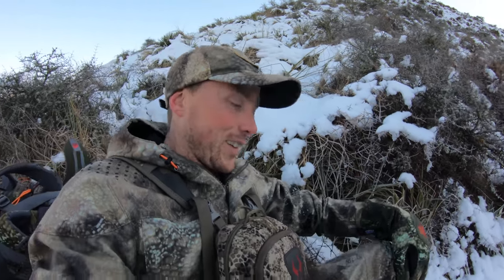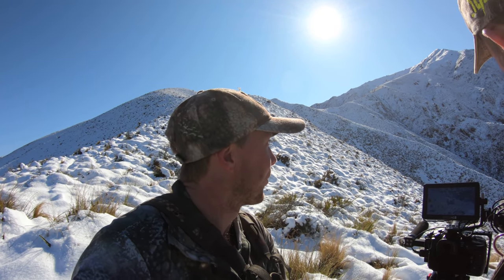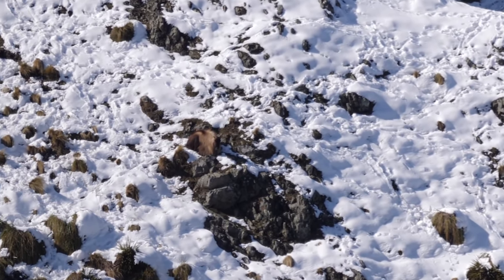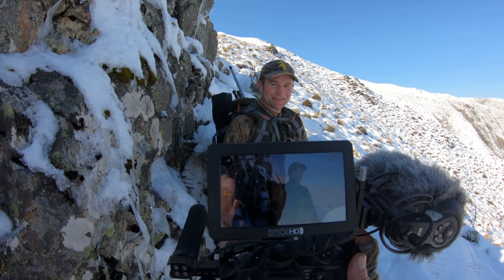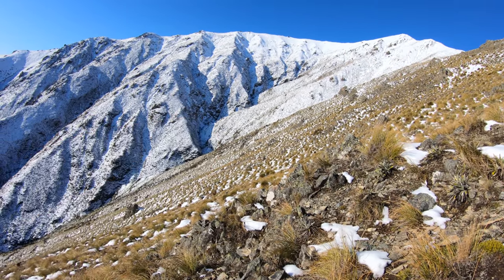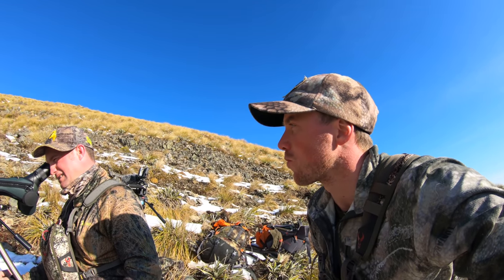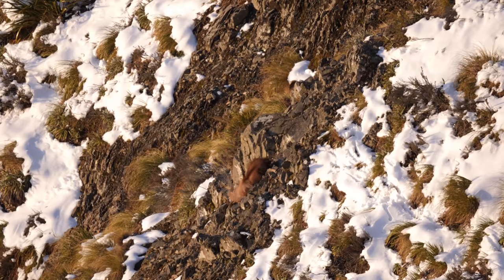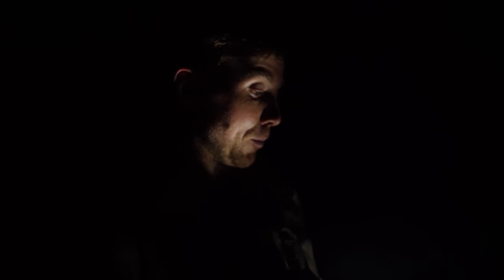We Shot it from Here! (Mountain Rifle Hunt)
Part 2 of an Epic Rifle Mountain Hunt looking for Bull Tahr in the Southern Alps of new Zealand! Some amazing Mountain Hunting country!
Hunting, Camping and living in the Wild - Let me take you on a virtual Hunt.

A JE Wilds Vlog.